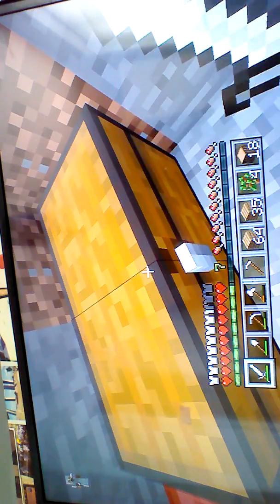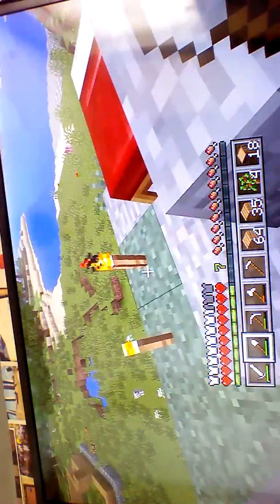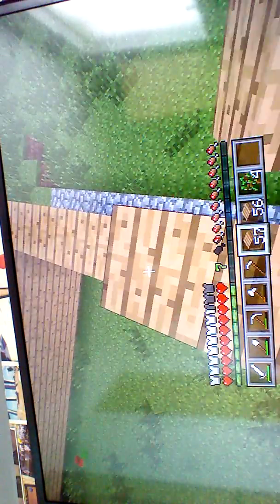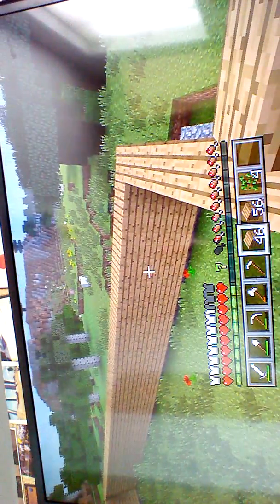Semtexmadness's land part 4 more house building